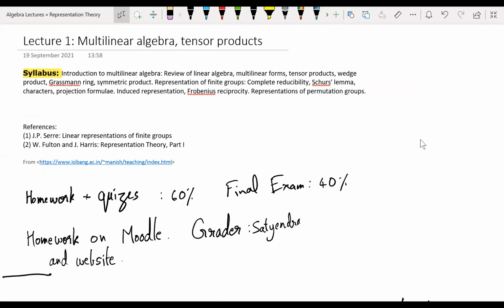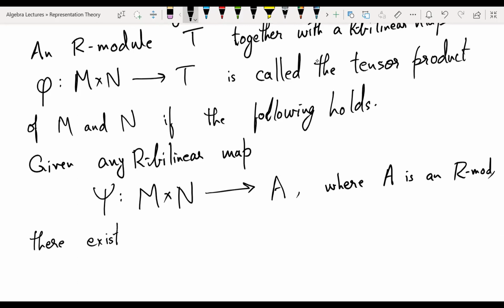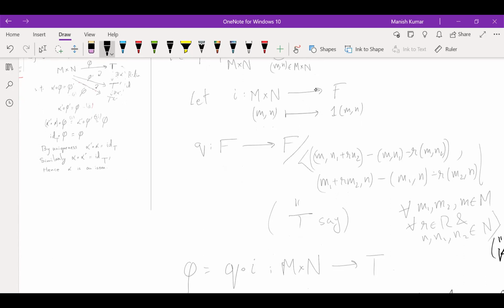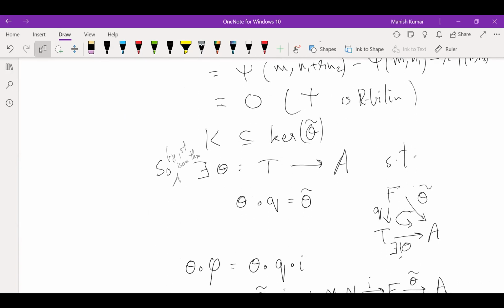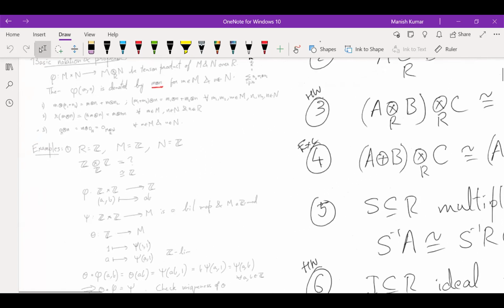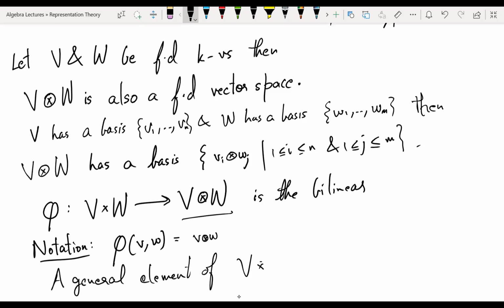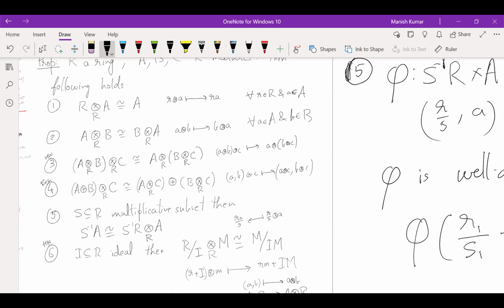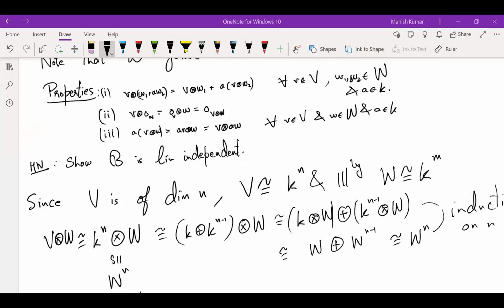Lecture 1-2: Representation theory BMathIII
Introduction, tensor products